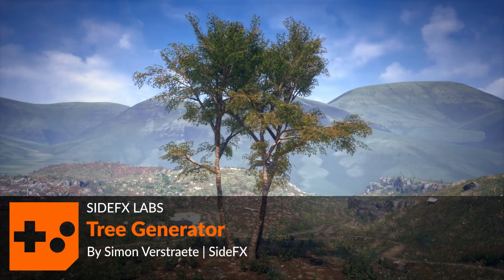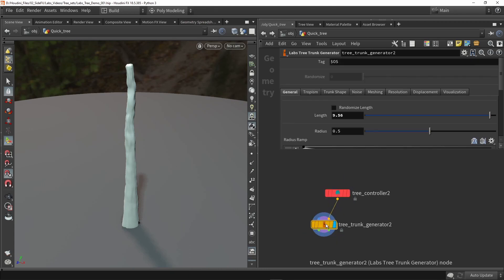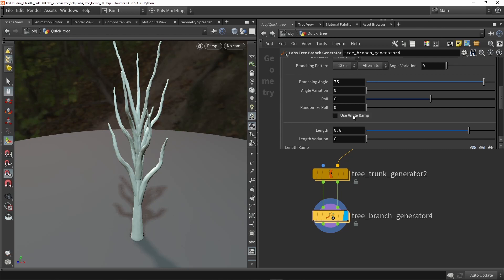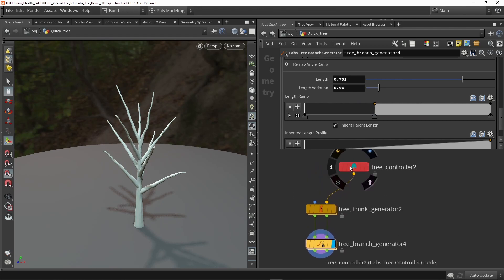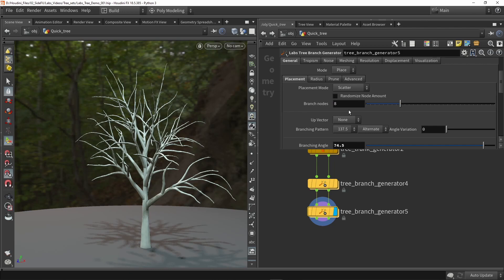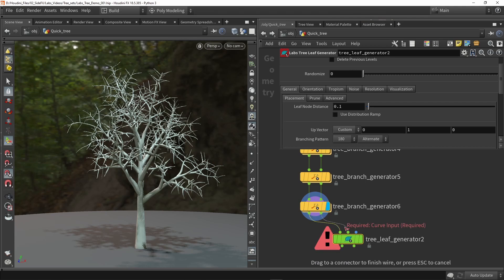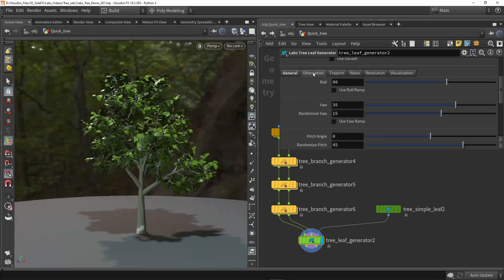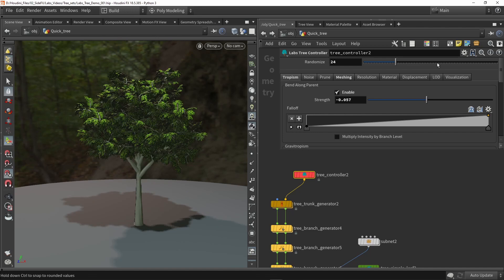Tree Generator | Quick Intro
Learn how to build a procedural tree using the SideFX Labs Tree tool. Take a quick tour of the various nodes and parameters used to generate a tree.